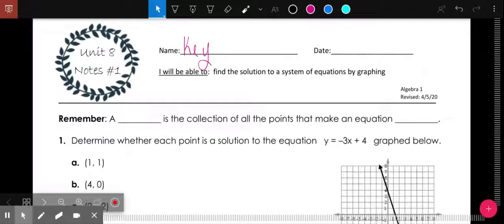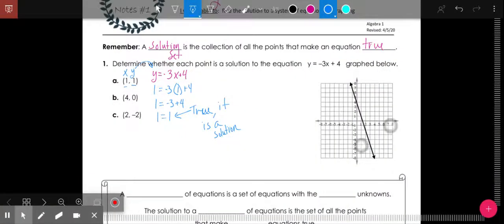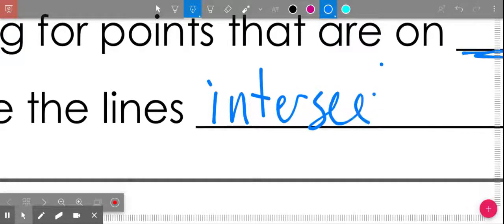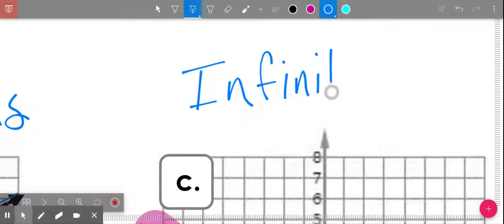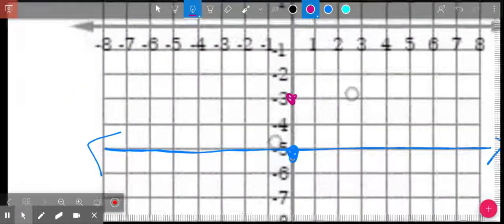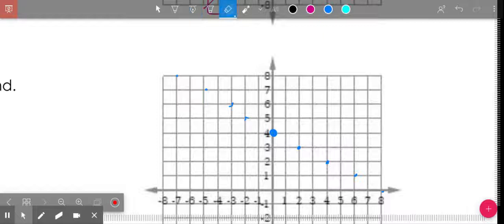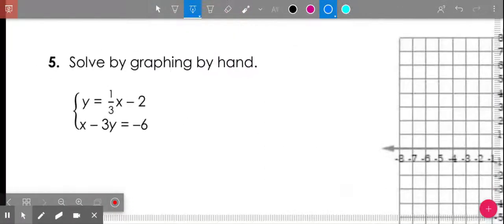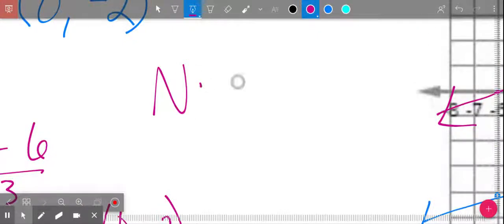Unit 8 Notes #1 - Graphing Linear Systems